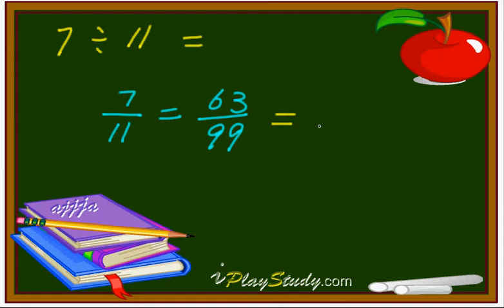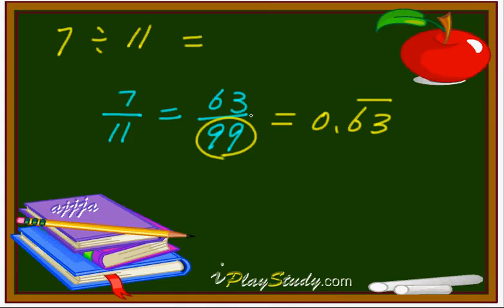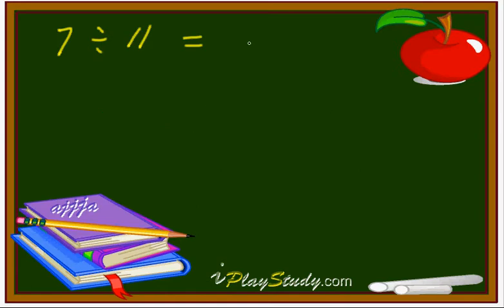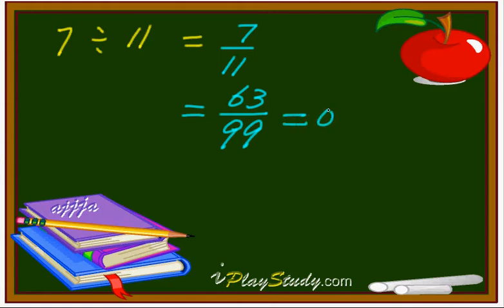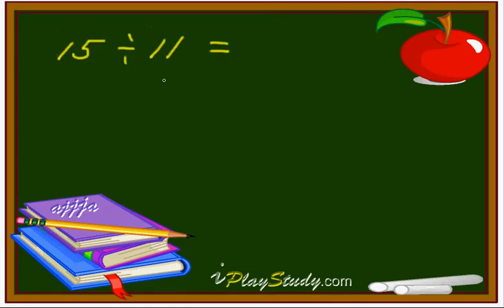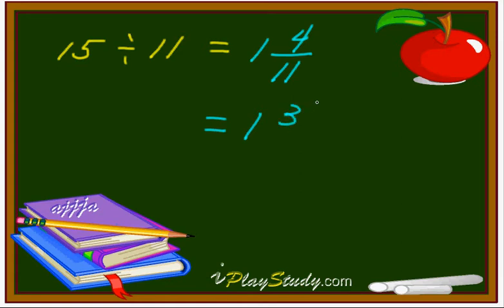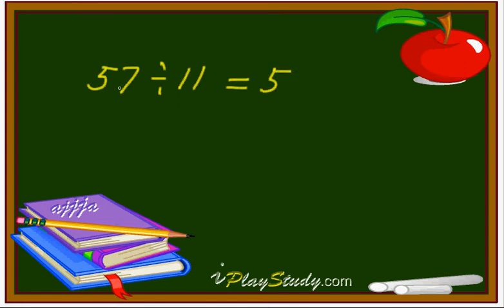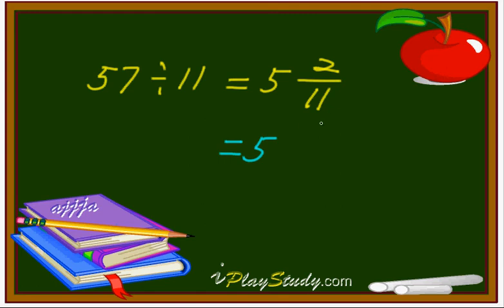Calculation Trick - Division by 11